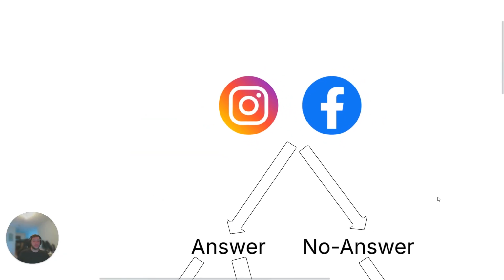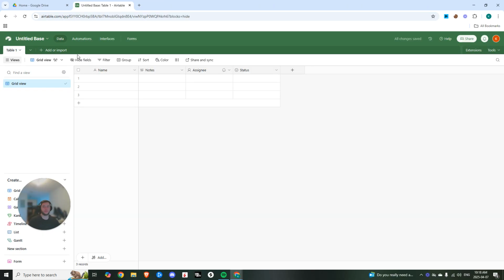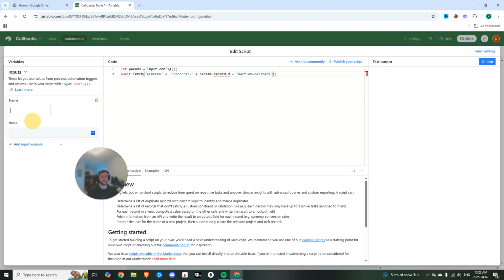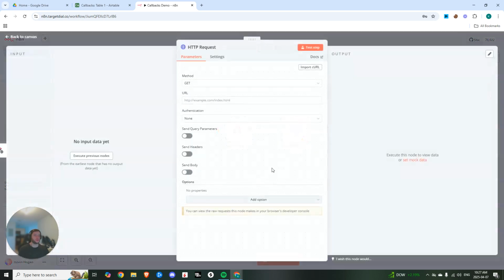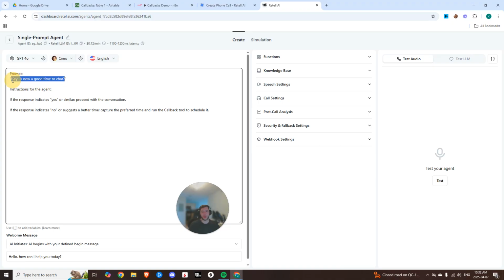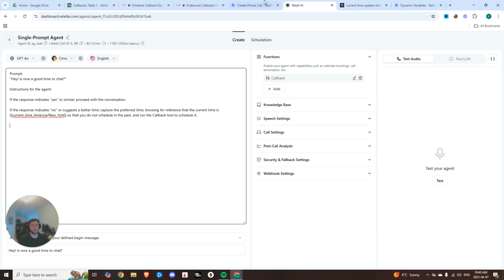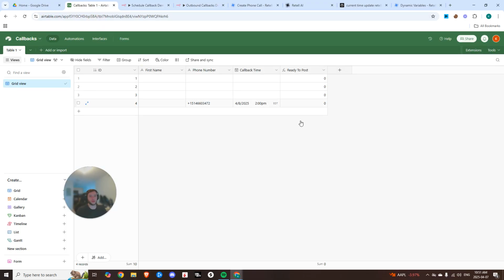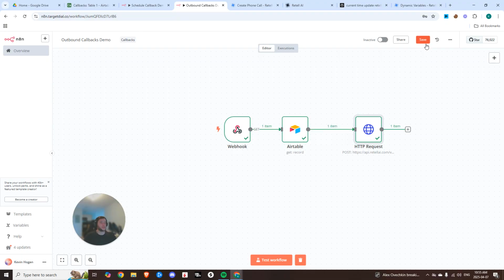We Built an AI That Schedules Callbacks for You (Free Blueprint)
If you’re running Facebook or Google ads with voice agents, you need this. In this video, I show you step-by-step how to build a callback automation that schedules follow-ups in Airtable using n8n + AI. You’ll learn how to handle missed calls like a pro and never lose a lead again. Free automation templates included!